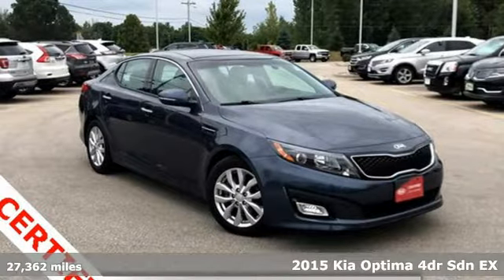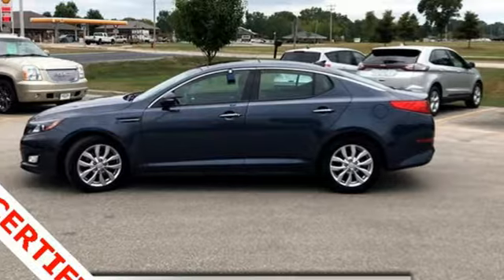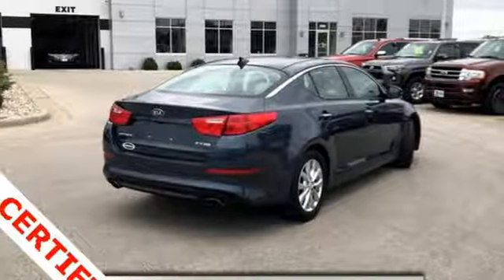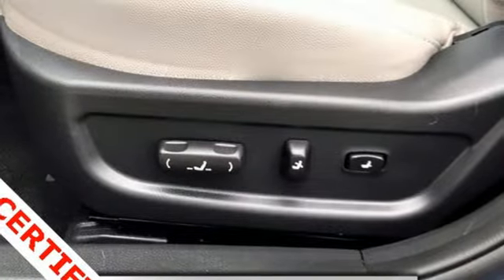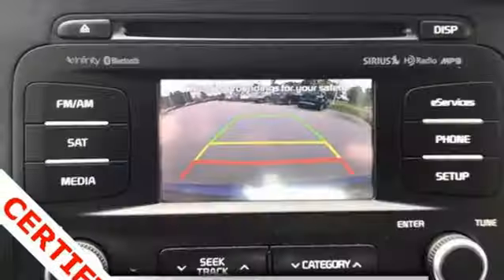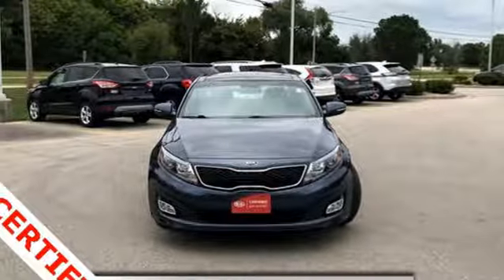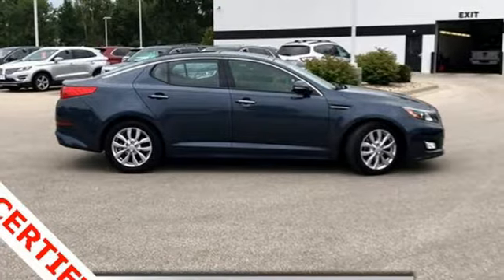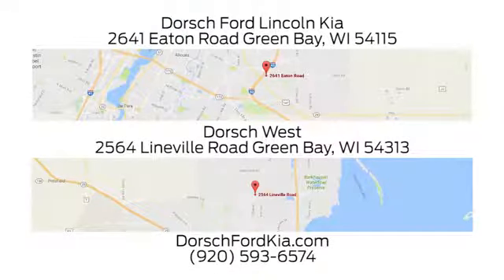Used 2015 Kia Optima Green Bay, WI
Year: 2015
Make: Kia
Model: Optima
Trim: EX
Engine: 2.4L I4 DGI DOHC
Transmission: 6-Speed Automatic with Sportmatic
Color: Blue
Interior: gray
Mileage: 27362
Stock #: J76340
VIN: 5XXGN4A7XFG465203
CARFAX One-Owner. Clean CARFAX. ONE OWNER LEASE, KIA CERTIFIED, HEATED LEATHER SEATS, Bluetooth, gray Leather, 4-Way Power Front Passenger Seat, Driver Seat Memory, EX Premium Package, Gloss Black B-Pillar, HD Radio, Heated & Ventilated Front Seats, Heated Rear Outboard Seats, Heated Steering Wheel, Infinity Premium Sound System, Panoramic Sunroof, Power Folding Outside Mirrors, Radio: UVO eService, Rear Camera Display, Remote Start (Push Button). New Price! Odometer is 8022 miles below market average! 23/34 City/Highway MPG Certified.brKia Certified Pre-Owned Details:brbr * Transferable Warrantybr * Includes Rental Car and Trip Interruption Reimbursementbr * Limited Warranty: 12 Month/12,000 Mile (whichever comes first) "Platinum Coverage" from certified purchase datebr * Powertrain Limited Warranty: 120 Month/100,000 Mile (whichever comes first) from original in-service datebr * 164 Point Inspectionbr * Vehicle Historybr * Warranty Deductible: $50br * Roadside AssistancebrbrbrWith all this equipment, 0% Financing on Select Models and Lease Rebates up to $6,500 on Select Models, it's easy to see why Dorsch Kia is considered the "Real Deal" in Green Bay. Did you know... Over 1/2 of the new Kias we deliver are Leased? Give us a call today and we'll show you how easy it is to get into a new Kia from Dorsch!

Address:
2641 Eaton Road